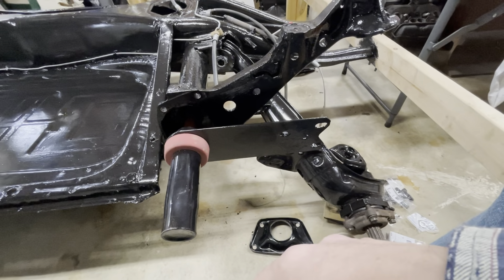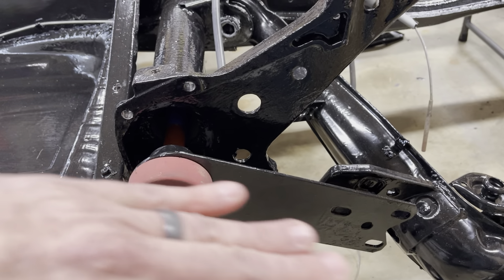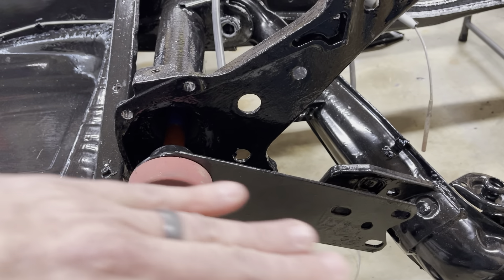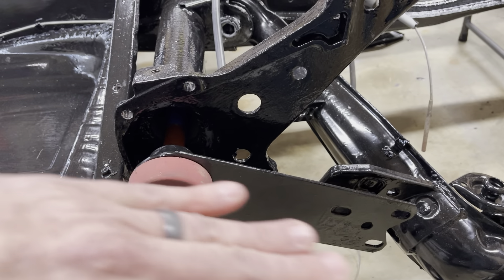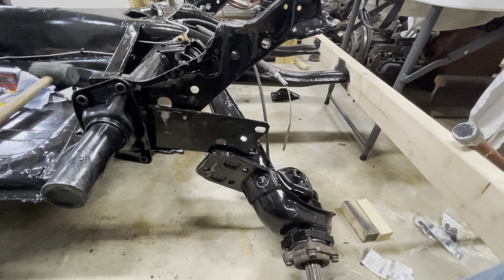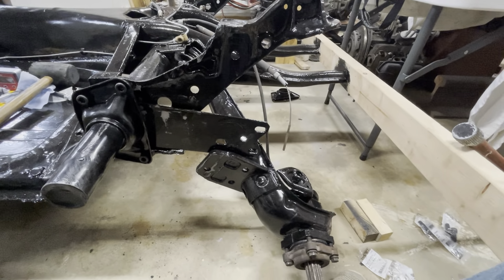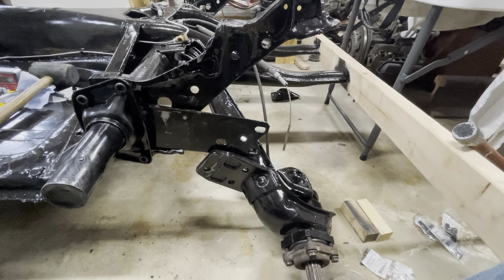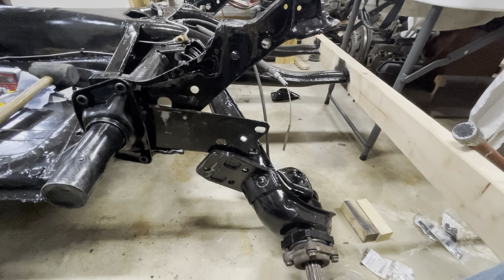The ups and downs of VW Beetle suspension (E26)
VW Beetle rear suspension is actually really easy to manipulate.  Using some simple math, you can raise or lower the rear of your car just by changing a couple things.

Tools used:
GemRed 82412 Mini Digital Level Angle Gauge Angle Finder Protractor Inclinometer Aluminum Framework with Magnet

Latest Rage Spring Plate Torsion Tool